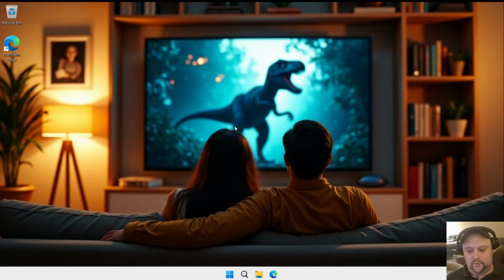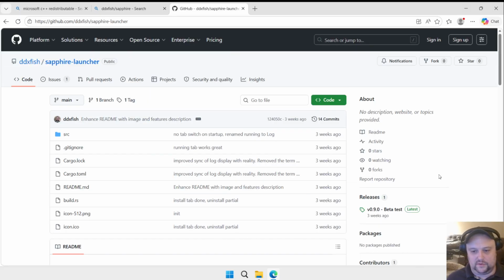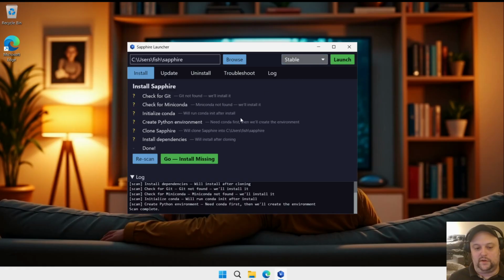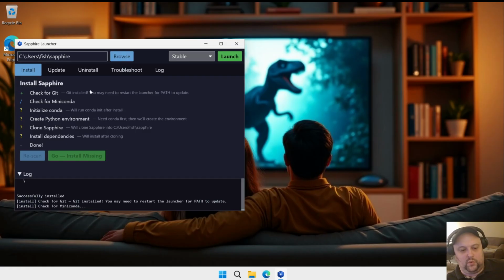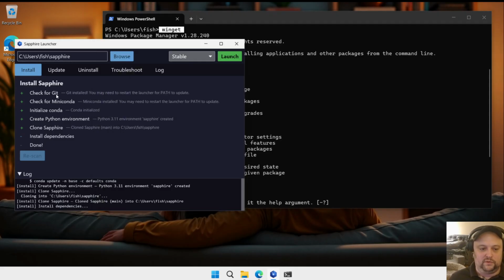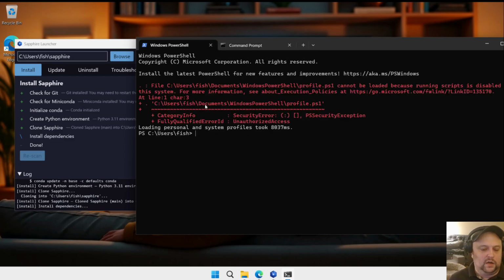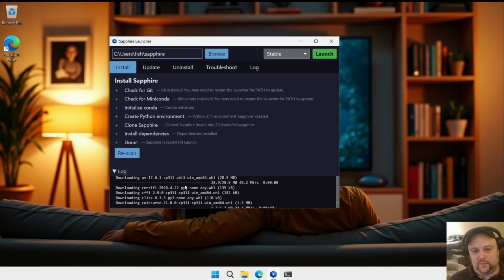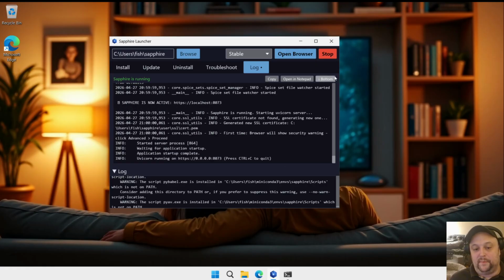Sapphire AI - Install Guide (Windows)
Sapphire is Windows, Linux and Docker (Mac). This is me installing Sapphire on a Windows machine. Linux is more reliable if you have a choice, but I knew Windows users probably needed the video more.

0:00 Pre-requisites for Windows (VC Redist)
1:18 Download Sapphire Launcher
2:14 Sapphire Launcher overview
3:23 Begin install
4:12 Ranting about winget
5:57 Miniconda and terminal description
8:26 Check logs for "error"
8:50 Launch (firewall optional)